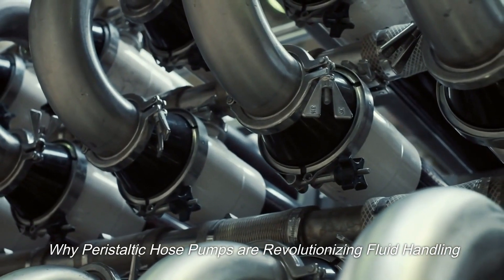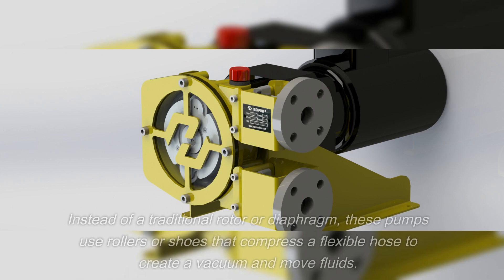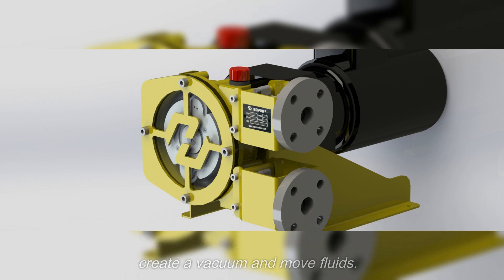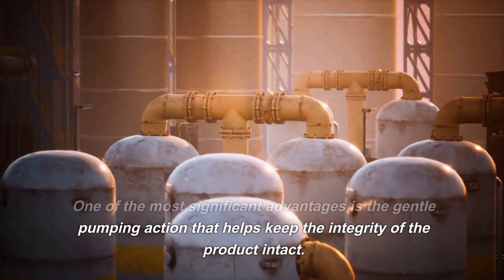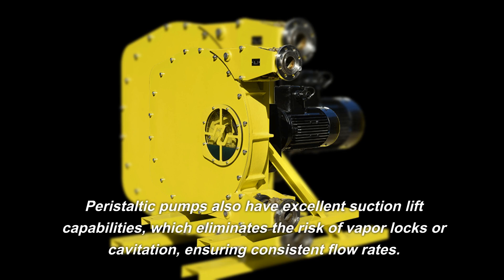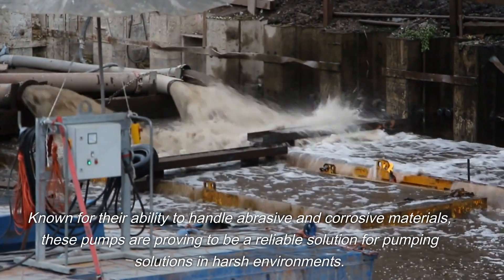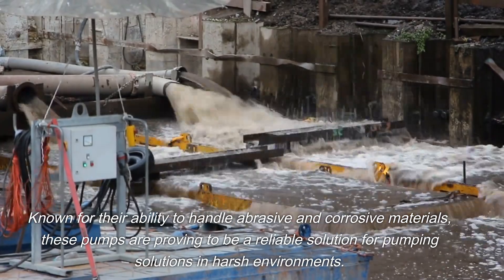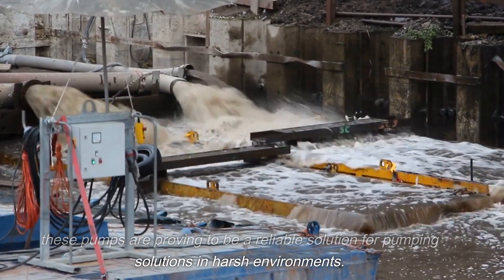Why Peristaltic Hose Pumps are Revolutionizing Fluid Handling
This video is mainly to show our products to you. Include pumpchemical diaphragmpump peristalticmeteringpump peristalticdosingpump chemicaldosingpump and so on.

Peristaltic hose pumps have revolutionized fluid handling technology. Not only are they able to transfer fluids accurately and effectively, but they also offer a range of advantages from being easy to install and maintain, highly reliable, safe to use, robust under wide temperature ranges and in various corrosive environments. In this article we take an in-depth look at why peristaltic hose pumps are the latest go-to for many industries tackling fluid handling requirements. From industrial manufacturing processes requiring accuracy and versatility to medical applications requiring precise measurements - we will explore how peristaltic technology is surpassing conventional pumping systems when it comes to performance and reliability.